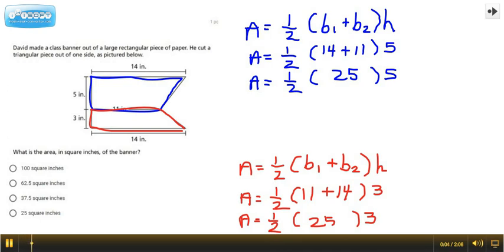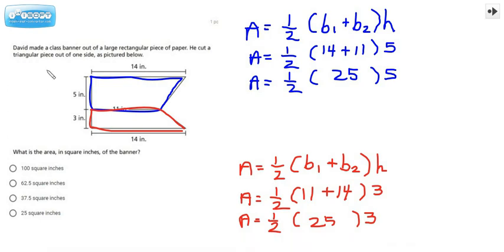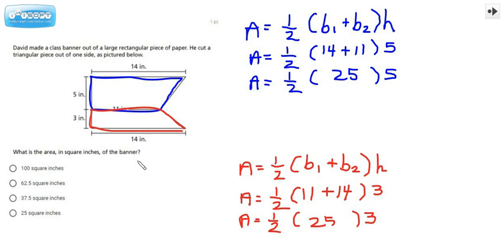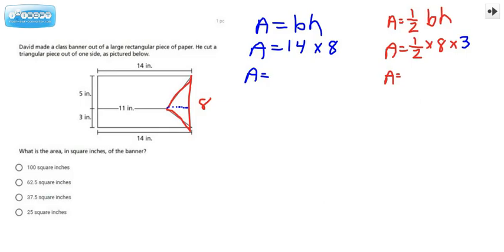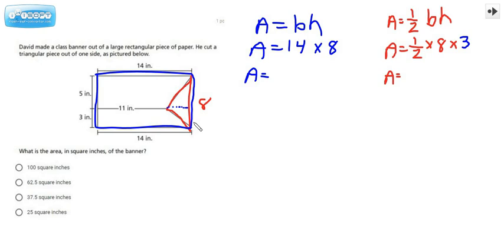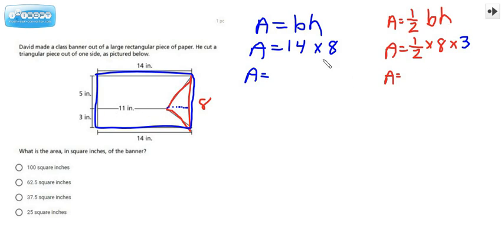Area of Composite Figures -Chapter 10 SE Review B #5 , 2019 NYS Math Exam Grade 6